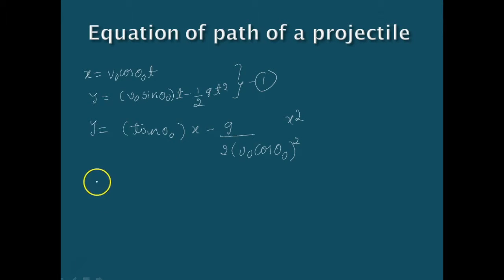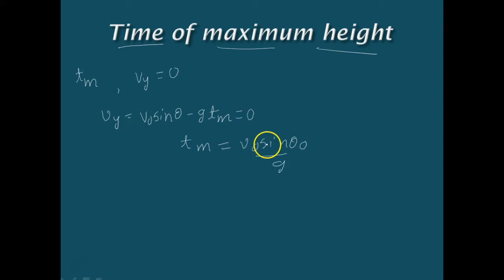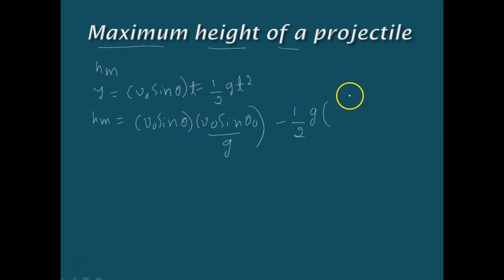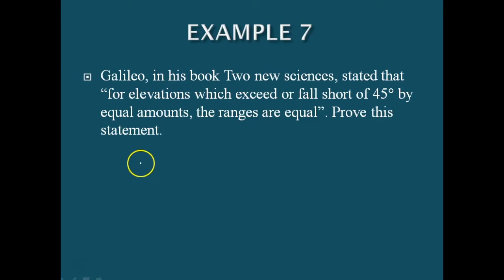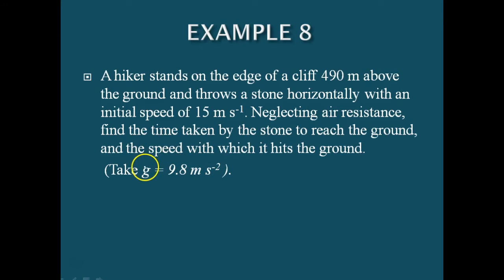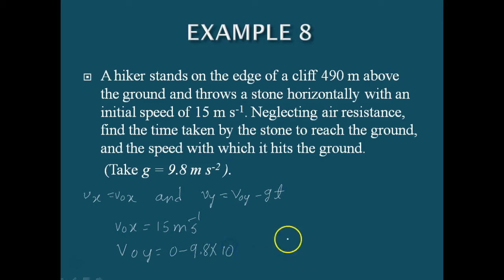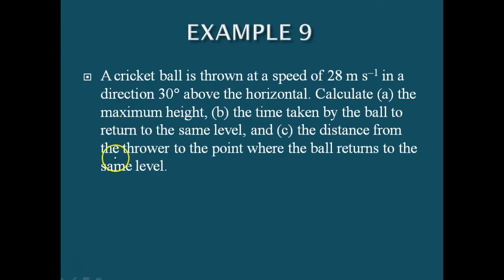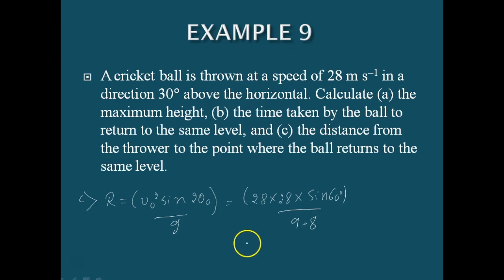Physics class 11 Chapter 4 Part XIII|MOTION IN A PLANE